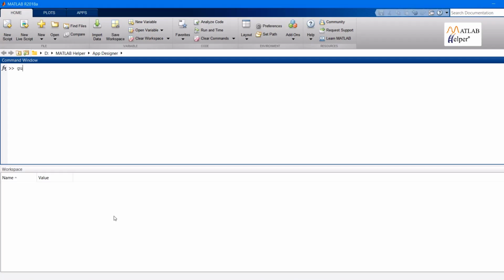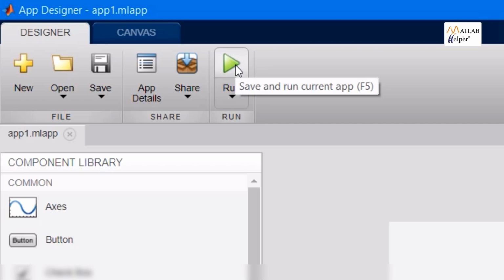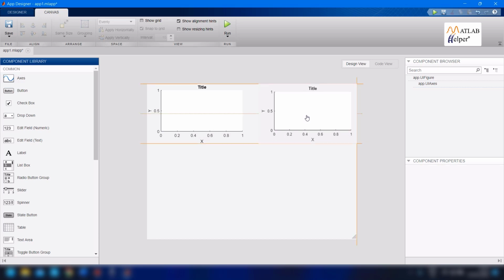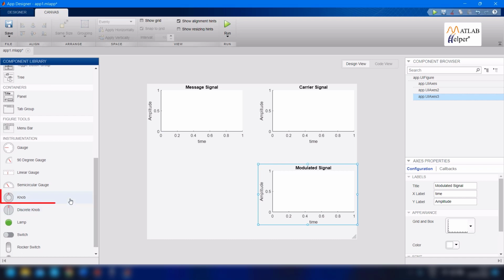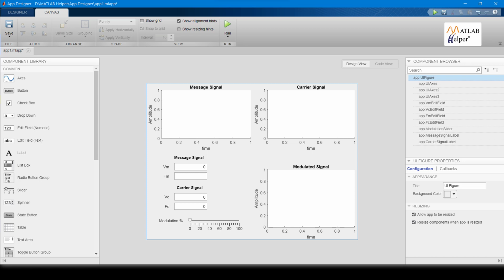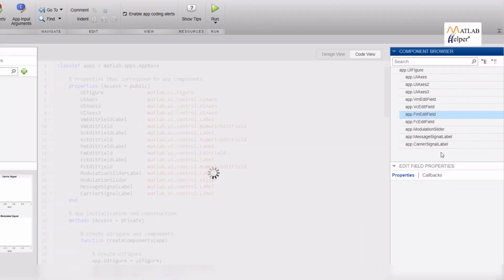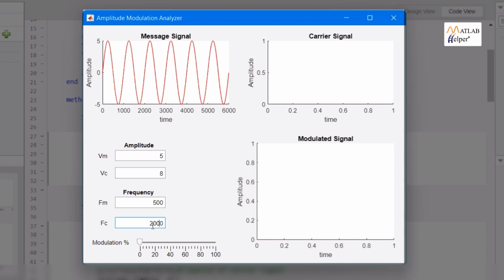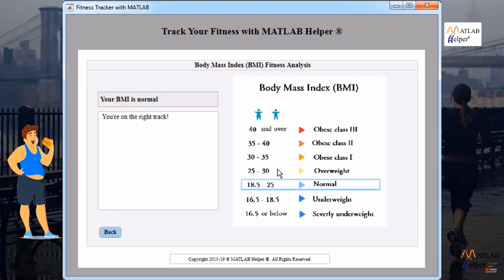App Designer for Beginners | @MATLABHelper Blog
MATLAB App Designer lets you create professional apps without being an experienced software developer. Learn the essential tools and features of app designer and how to use them in developing a stable application. for a detailed explanation.

00:00 Introduction
00:16 What is App Designer?
01:14 Starting the App Designer
01:38 Interface of App Designer
03:27 Creating Amplitude Modulation app
06:51 Code for Amplitude Modulation app
09:21 Running the app for the first time
10:28 Other App Designer Work